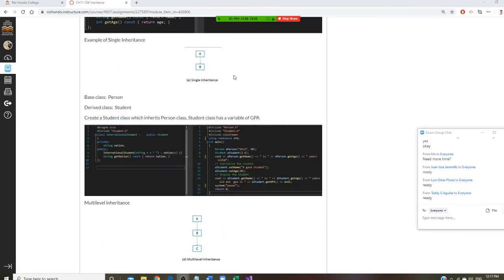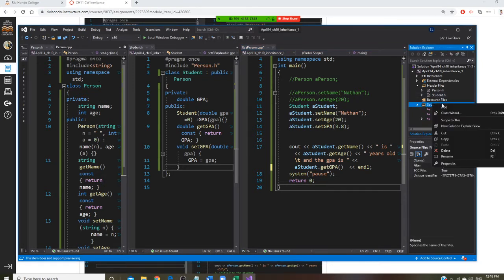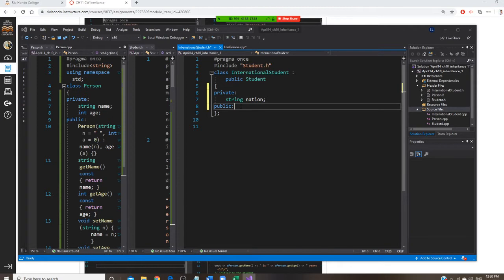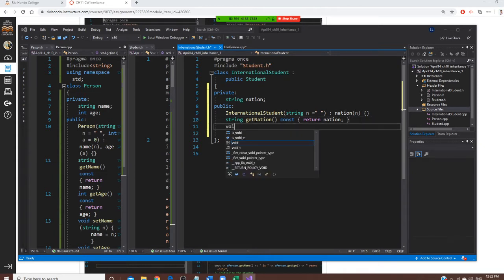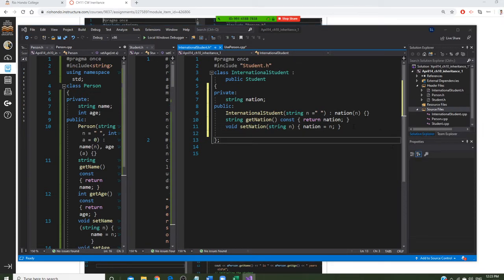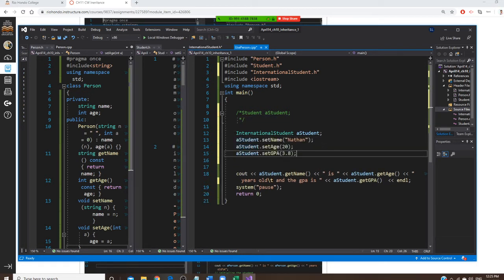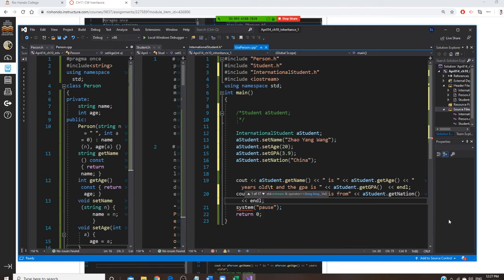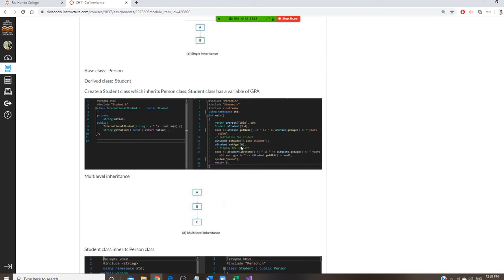C++ Programming - Multi Level Inheritance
CIT 126 C++ Programming class
Multilevel Inheritance C++
In this example,  International students inherits Student class, Student class inherits Person class.
When a class is derived from a class which is also derived from another class, i.e. a class having more than one parent classes, such inheritance is called Multilevel Inheritance
Professor Liu